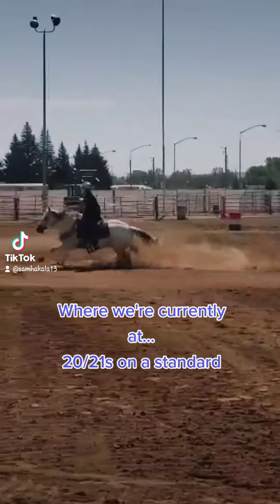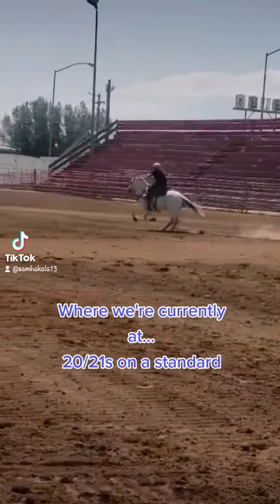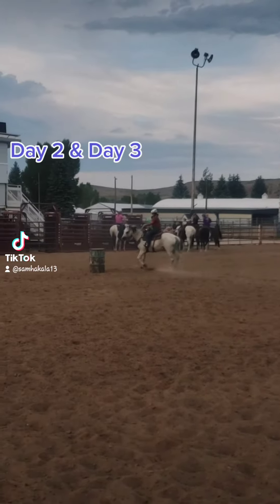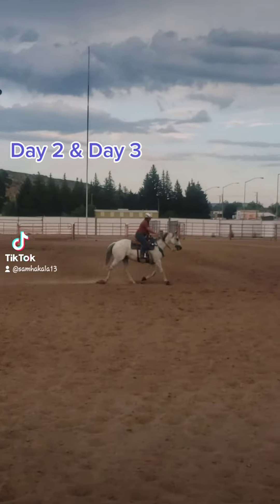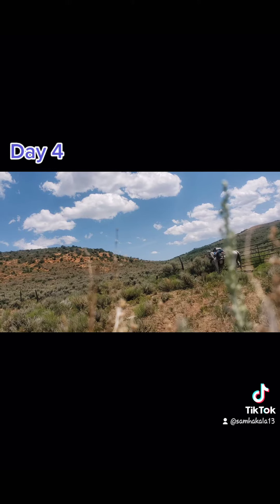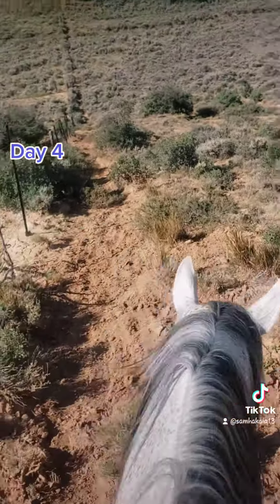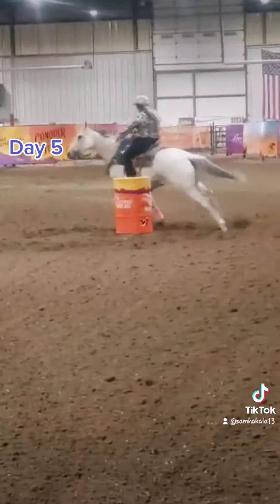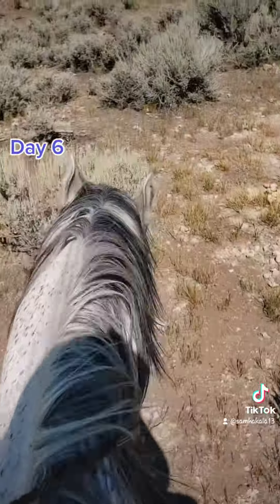July Horse Boss Challenge (Week 1)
July Horse Boss Challenge
Week 1